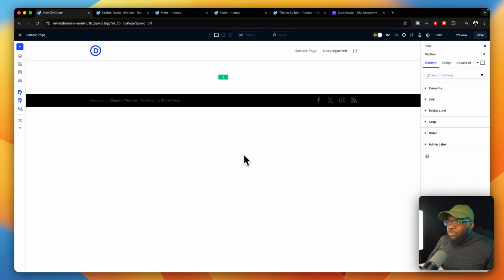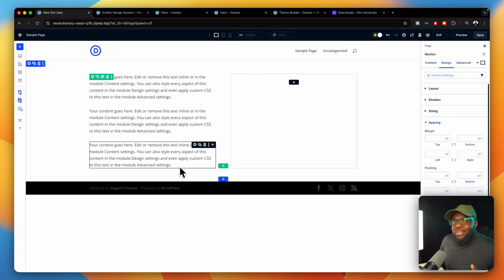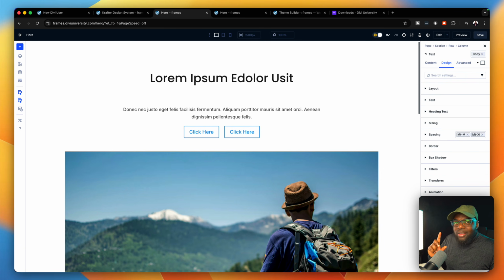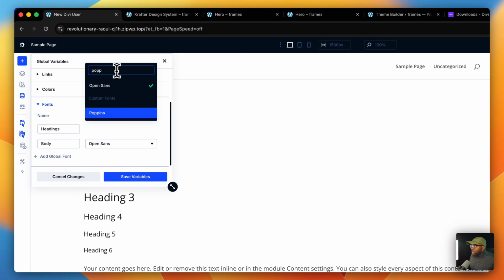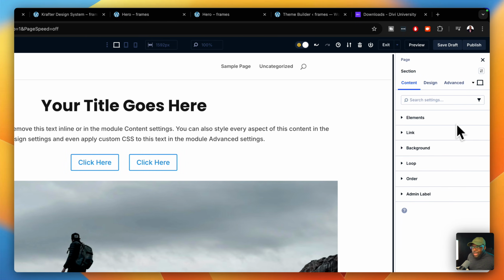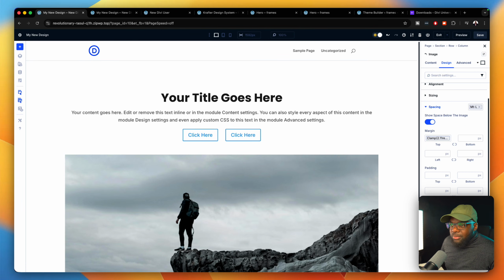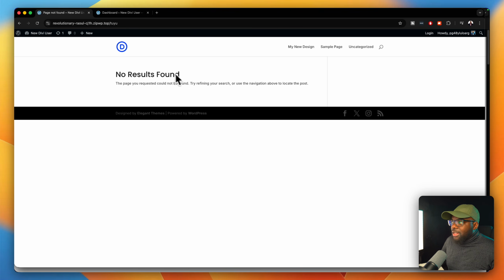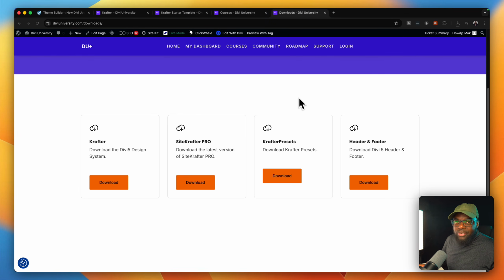New Design 5 Design System